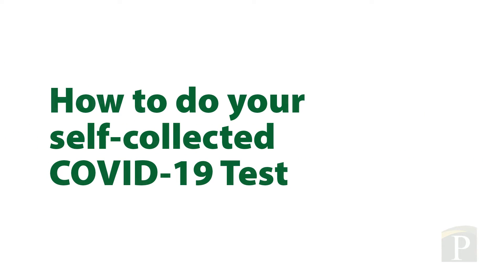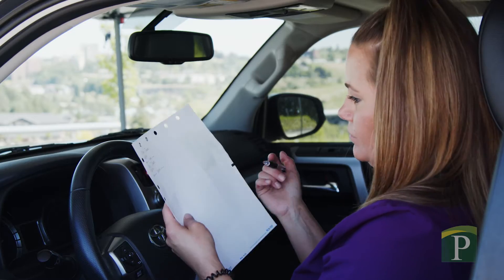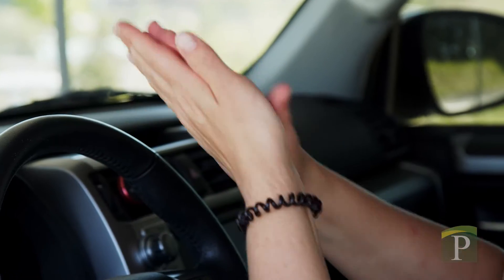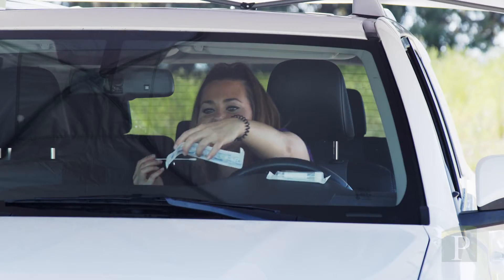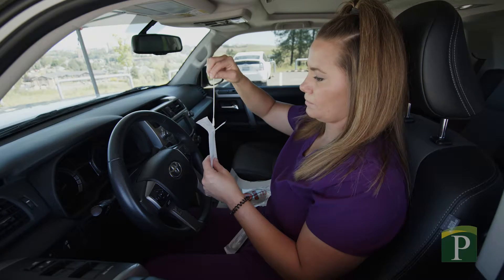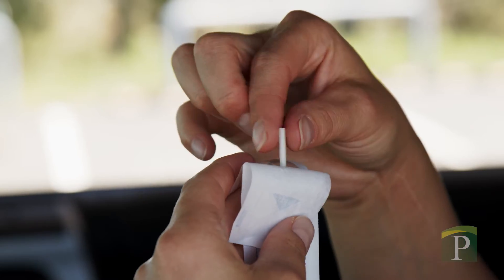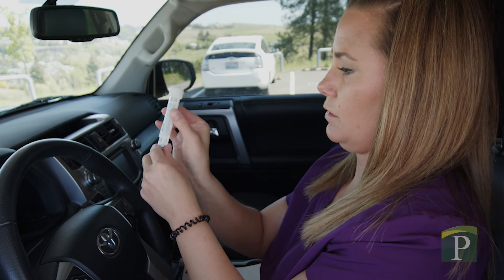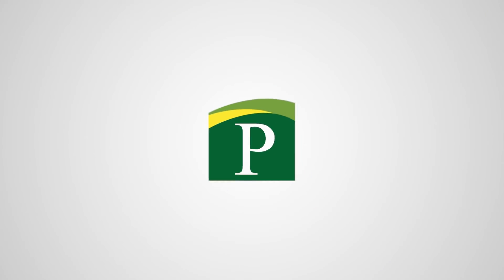How to do a self-collection test for a COVID-19 PCR test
Follow these steps to get the most accurate results for your COVID-19 PCR nasal swab test.